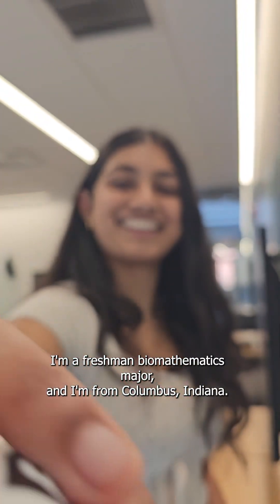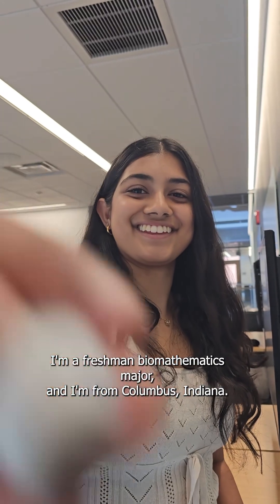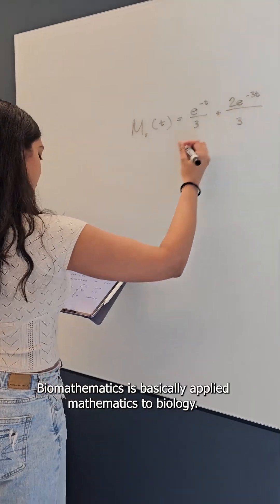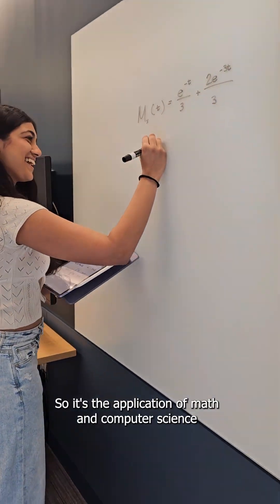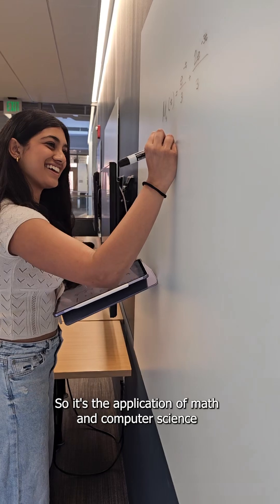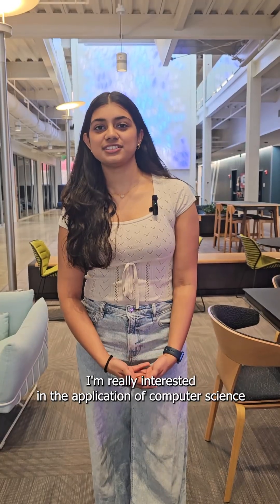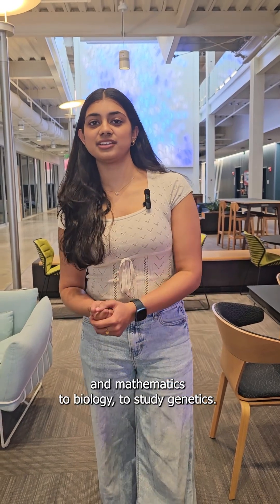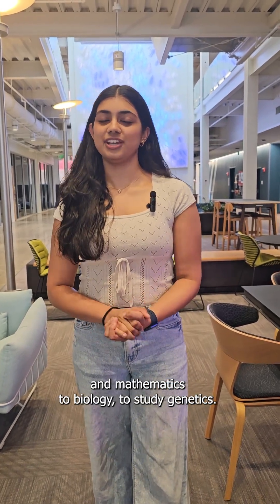Biomathematics Adds Up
Hear how Manya Suresh explores the intersection of computer science, math, and biology through her biomathematics major and her involvement in Rose Research Fellows!